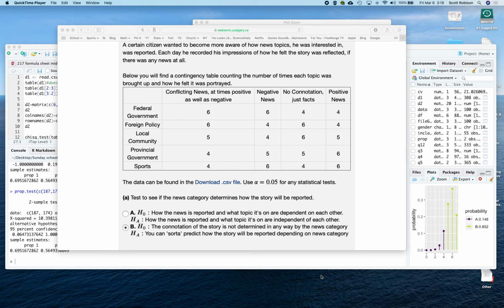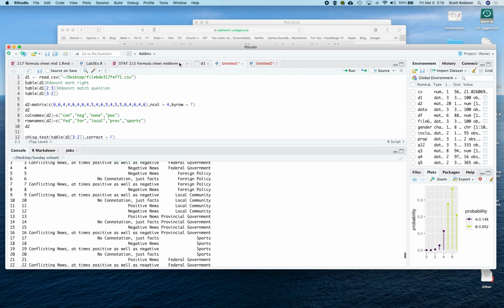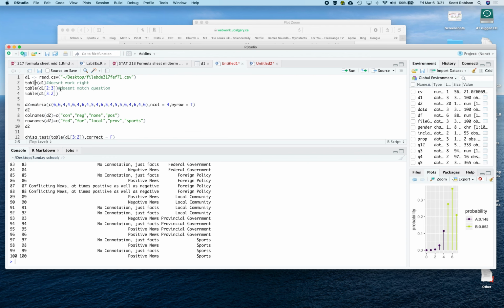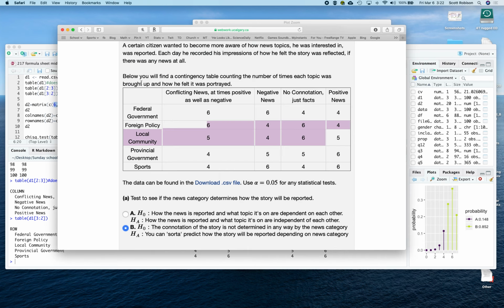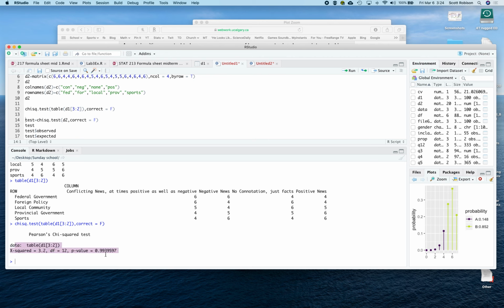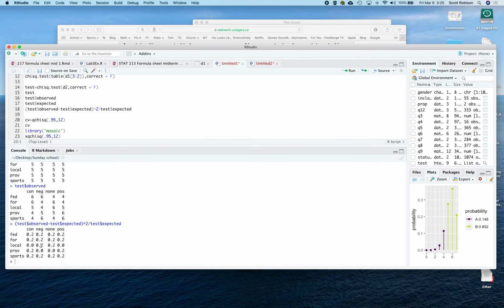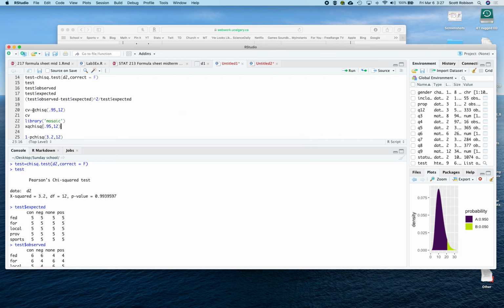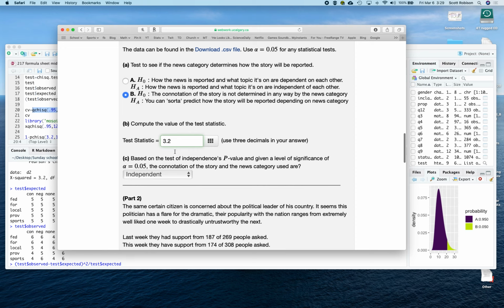217 Lab 5 p1